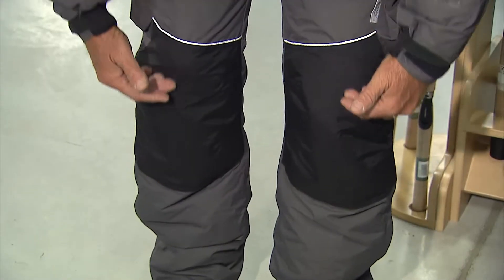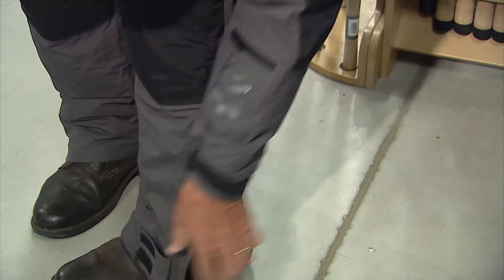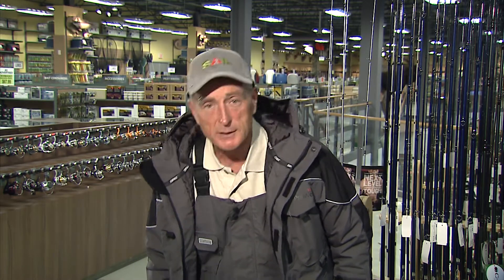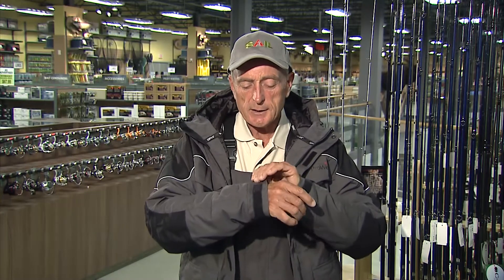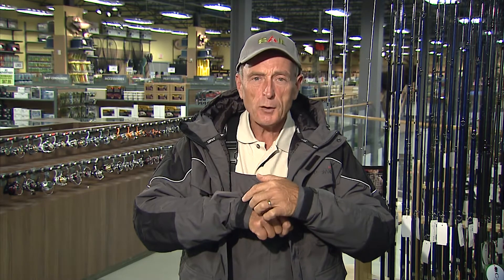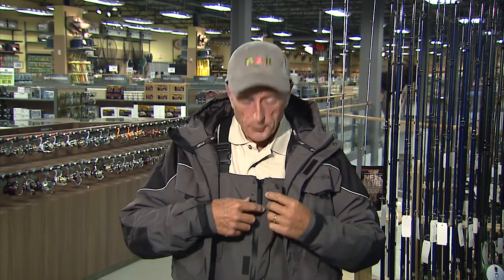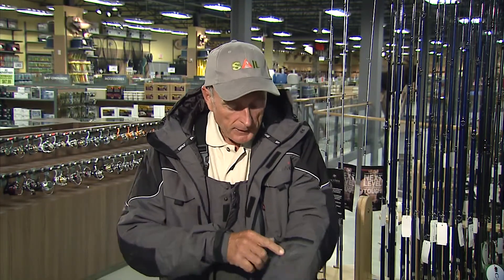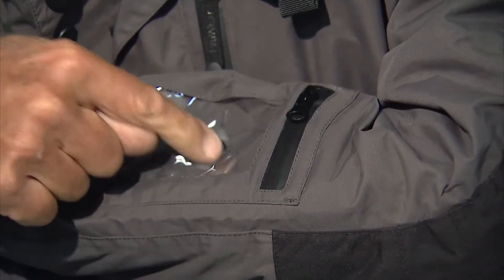Rapala ProWear Ice Suits at Sail - The Outdoors Superstore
Italo Discusses the importance of having proper gear for cold weather fishing, and how all the features of the Rapala Ice suits are Idea for fishing.

for Csf 27 05 SAIL